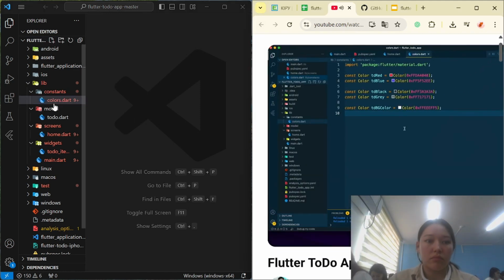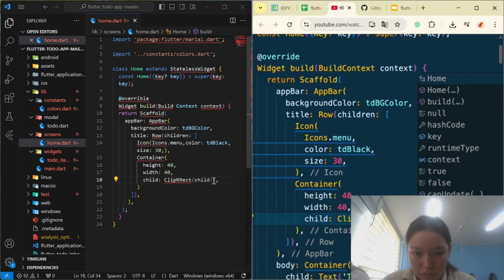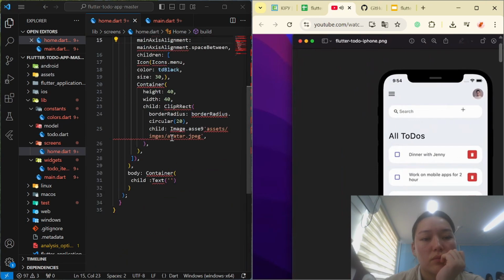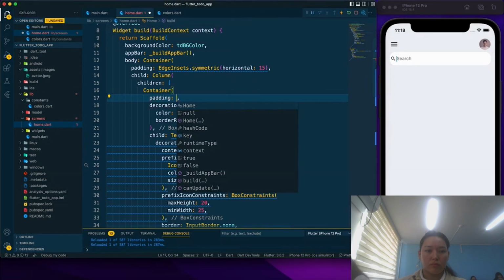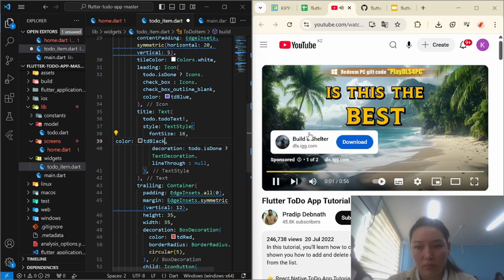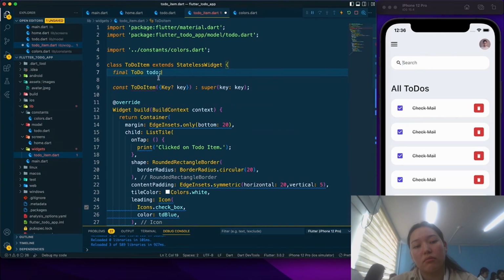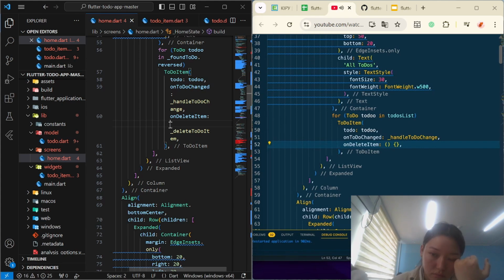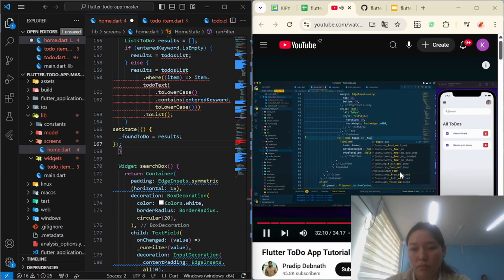Flutter ToDo App Tutorial for Beginners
In this tutorial, you'll learn how to create a simple ToDo app in Flutter. In this app, I have shown you how to add and delete new to-do items and search for existing to-do items from the list.

► Timestamps
0:00 Introduction
1:54 Discussing Project Structure
 8:06 Creating Custom AppBar
10:00 Creating Search Bar
15: 57 Creating To-Do Items by Using ListTile
22:10 Create Add ToDo Item Section Using Stack Widget
32:40  Functionality to Mark a ToDo Item as Done or not
47:30  Functionality to Delete a ToDo Item
59:00 Functionality to Add New ToDo to the App
1:25:01 Functionality to Search ToDo Items